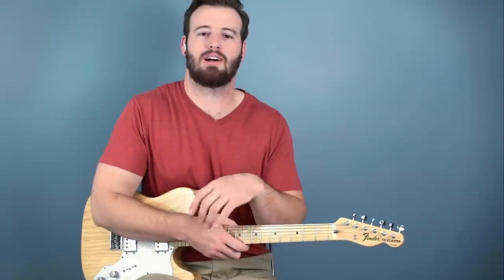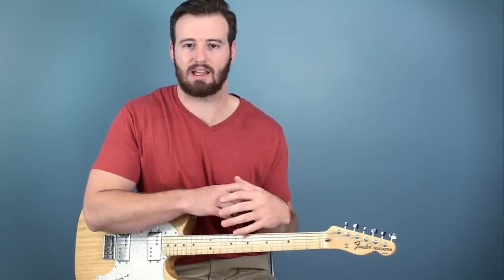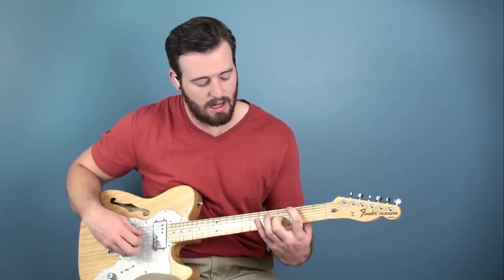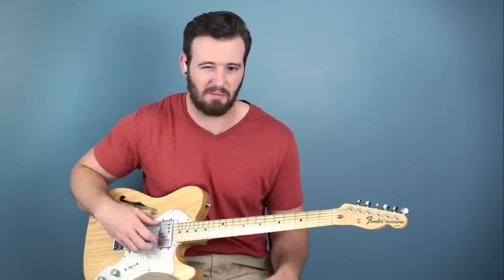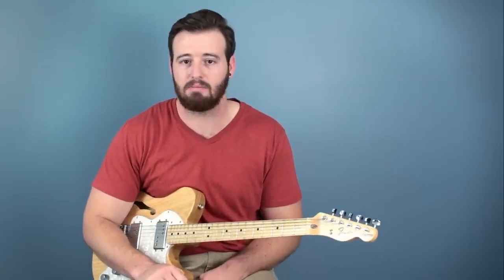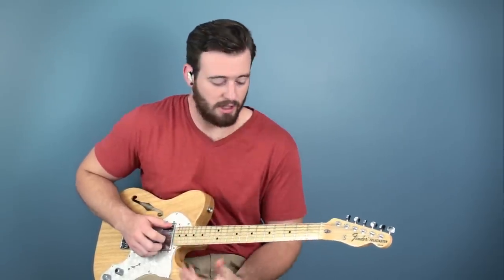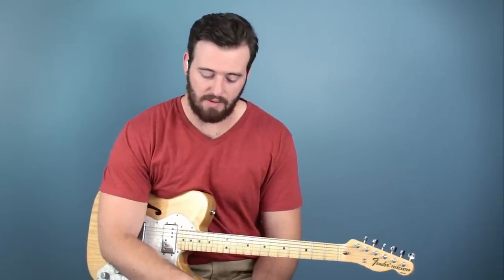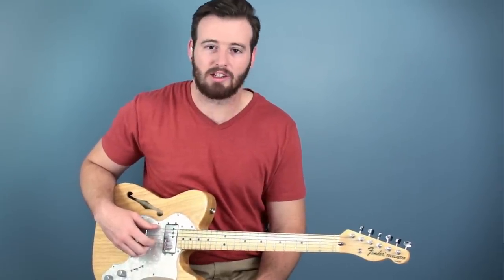Guitar Lesson - Simple Ambient Lead Lines Using Stacked Delays